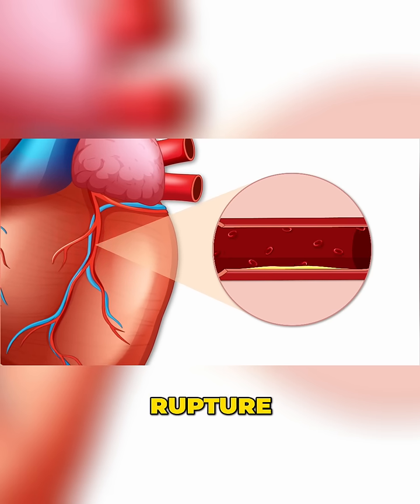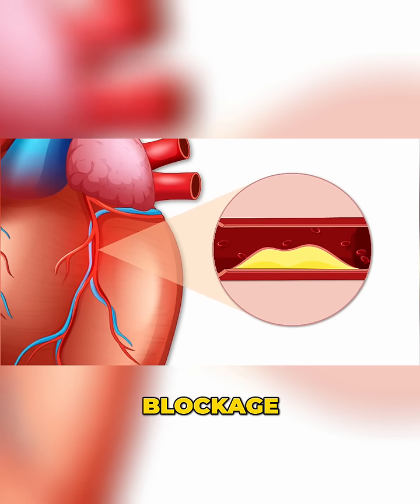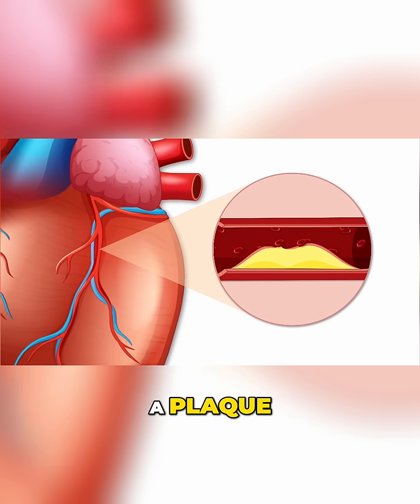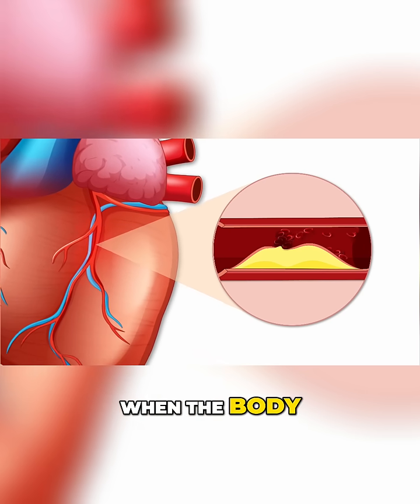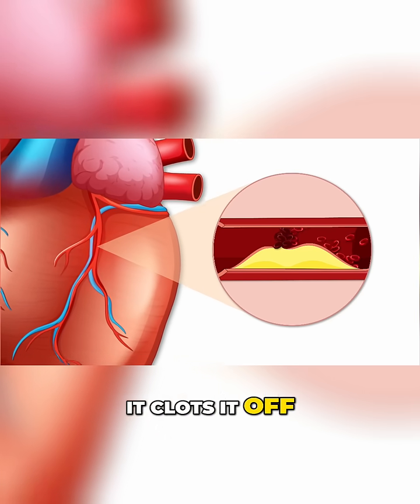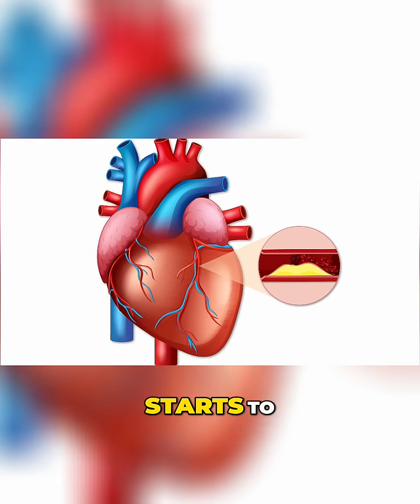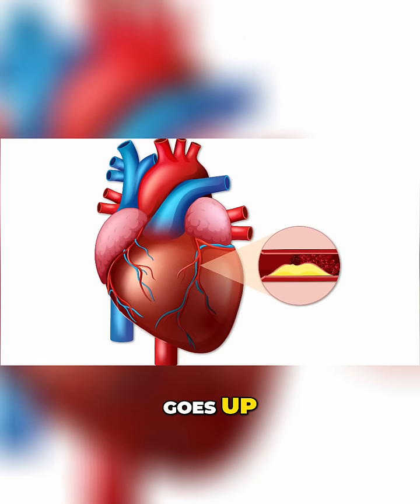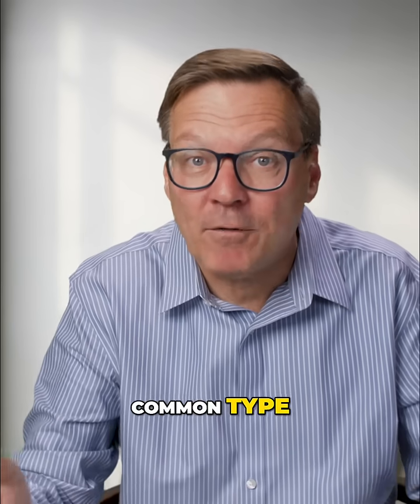Heart Attacks: Types You Didn't Know Existed!🤯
Many are unaware that heart attacks vary. The most frequent? Plaque rupture, where a partial blockage bursts, leading to clotting and muscle malfunction. Another type? Spasms, arteries closing/opening, risking muscle damage. Quick intervention is key.